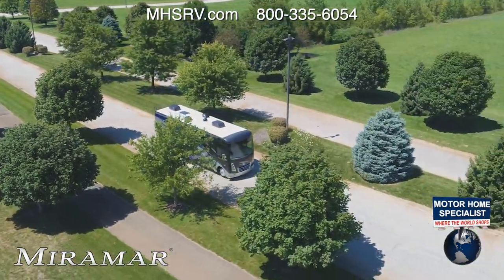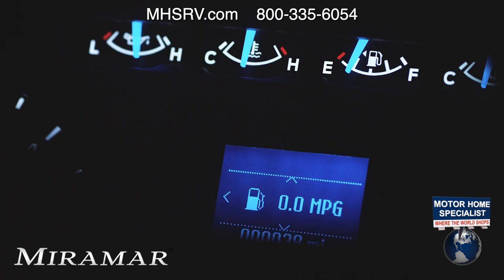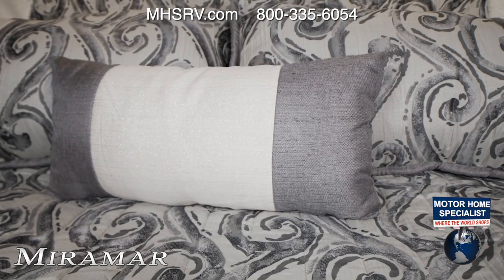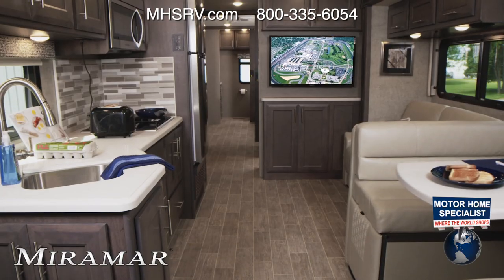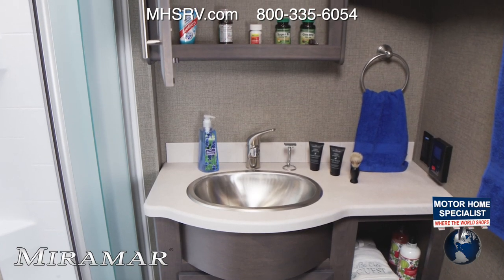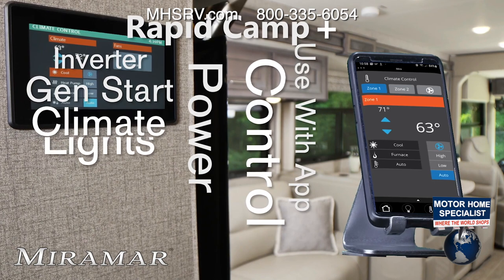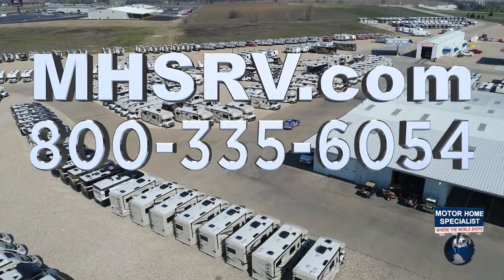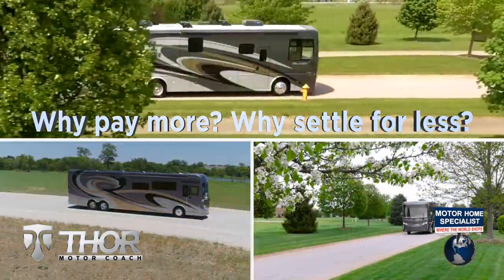2021 Thor Miramar Luxury Class A RV for Sale at #1 Dealer MHSRV.com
The Thor Motor Coach Miramar on select models features, a king size Tilt-A-View bed, high polished aluminum wheels and automatic leveling system with touch pad controls. A few of the new features found on select Miramar models include new exterior graphics, interior décors, solar charging system with power controller, black finished interior panels on the baggage doors and more under cover lighting on the Carefree awning. This beautiful new RV also features the new Ford chassis with 7.3L PFI V-8, 350HP, 468 ft. lbs. torque engine, a 6-speed TorqShift® automatic transmission, an updated instrument cluster, automatic headlights and a tilt/telescoping steering wheel. Options include the beautiful full body paint exterior and dual pane windows. The Thor Motor Coach Miramar also features one of the most impressive lists of standard equipment in the RV industry including a power patio awning with LED lights, Firefly Multiplex Wiring Control System, 84” interior heights, beautiful upgraded cabinet doors, convection microwave, frameless windows, slide-out room awning toppers, heated/remote exterior mirrors with integrated side view cameras, side hinged baggage doors, heated and enclosed holding tanks, residential refrigerator, Onan generator, water heater, pass-thru storage, roof ladder, one-piece windshield, bedroom TV, 50 amp service, emergency start switch, electric entrance steps, power privacy shade, soft touch vinyl ceilings, glass door shower and much more. For complete details on this unit and our entire inventory including brochures, window sticker, videos, photos, reviews & testimonials as well as additional information about Motor Home Specialist and our manufacturers please visit us at MHSRV.com or call . At Motor Home Specialist, we DO NOT charge any prep or orientation fees like you will find at other dealerships. All sale prices include a 200-point inspection, interior & exterior wash, detail service and a fully automated high-pressure rain booth test and coach wash that is a standout service unlike that of any other in the industry. You will also receive a thorough coach orientation with an MHSRV technician, a night stay in our delivery park featuring landscaped and covered pads with full hook-ups and much more! Read Thousands upon Thousands of 5-Star Reviews at MHSRV.com and See What They Had to Say About Their Experience at Motor Home Specialist. WHY PAY MORE?... WHY SETTLE FOR LESS?